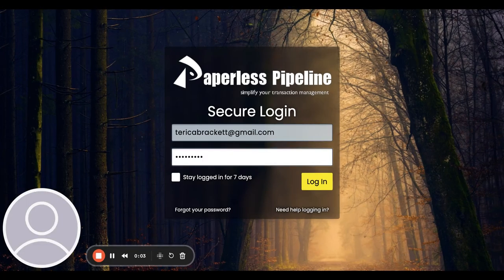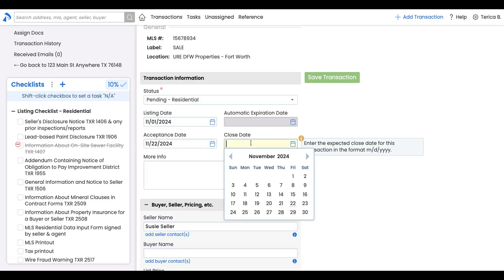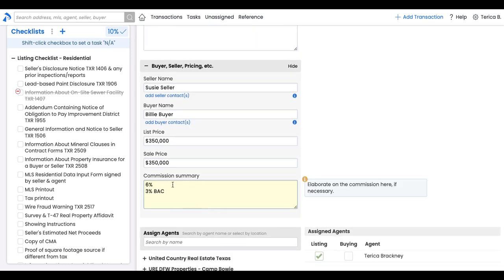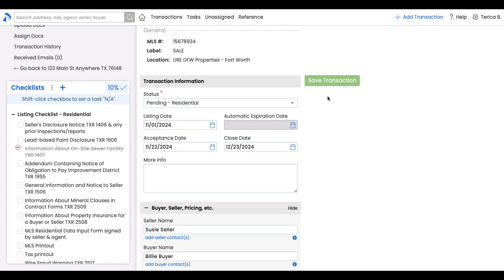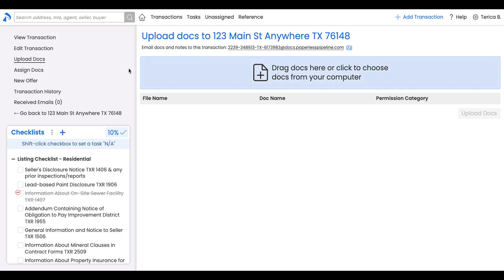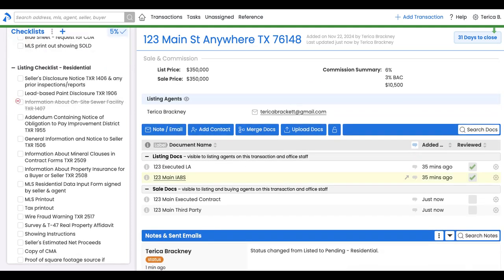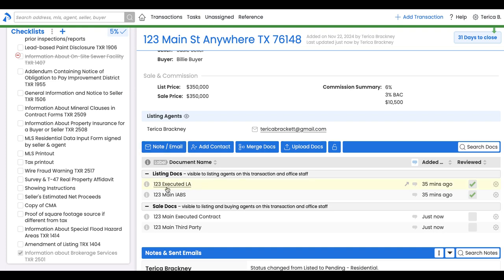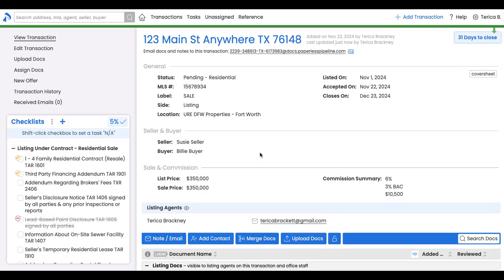Editing Transaction Details in Paperless Pipeline 📝